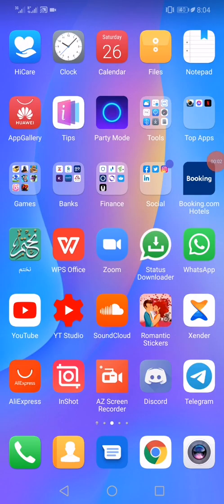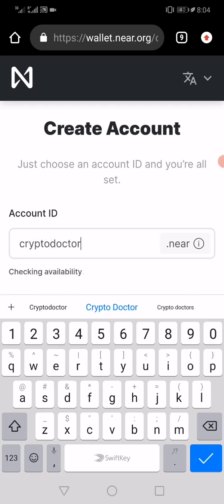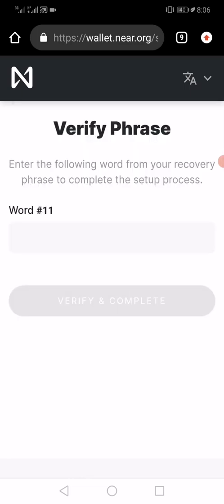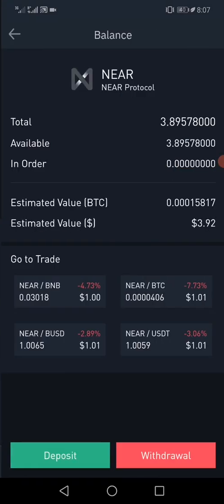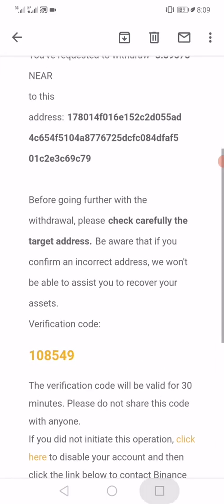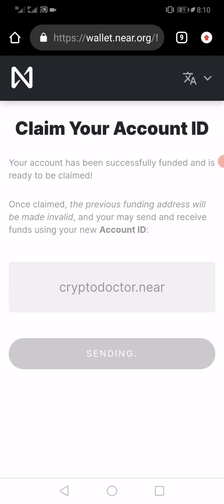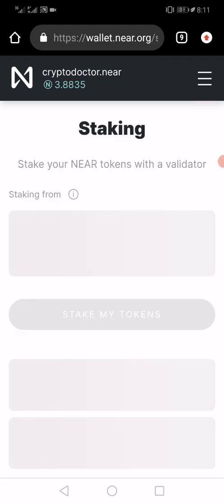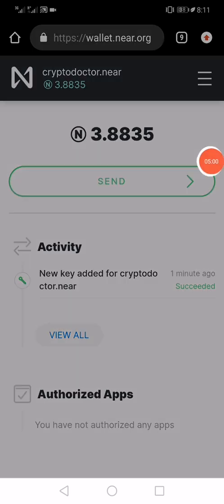How to create a NEAR token Wallet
NEAR is an open source platform that accelerates the development of decentralized applications.

Built on the Proof of Stake Consensus with Near tokens on your wallet you can stake and earn more near tokens.